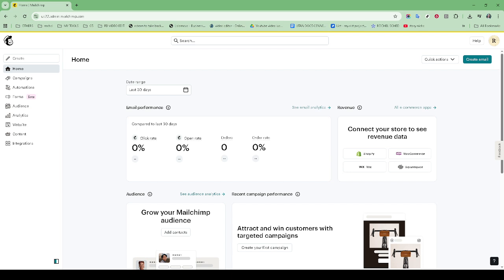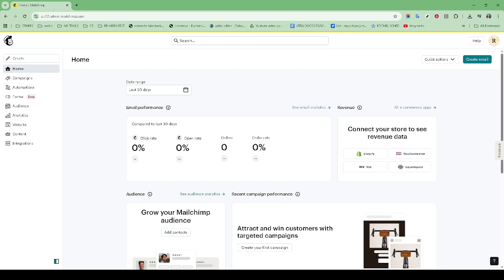How To Create A Mailchimp Survey And Collect Customer Feedback 2025 Guide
Want to understand your audience better and improve your business decisions? This step-by-step 2025 guide shows you how to create a survey in Mailchimp and collect valuable customer feedback effortlessly. Learn how to design engaging surveys, add them to your email campaigns, track responses, and analyze results to enhance your products or services. Perfect for marketers, small business owners, and entrepreneurs, this tutorial helps you harness the power of feedback to grow your business and strengthen customer relationships. Start gathering insights that truly matter today!